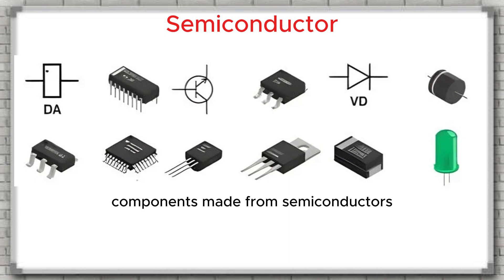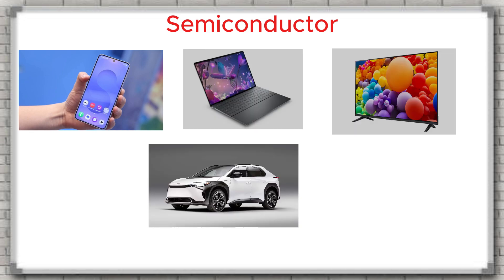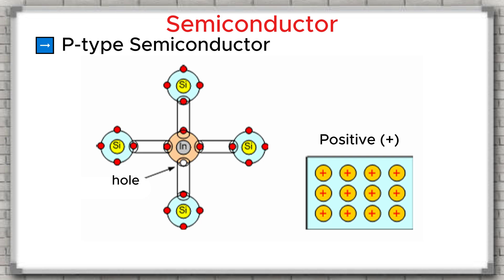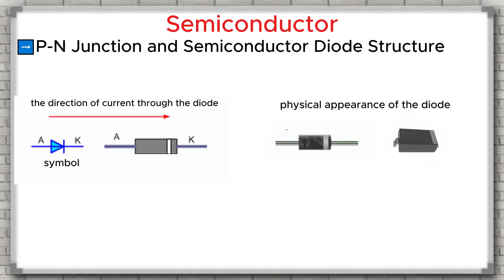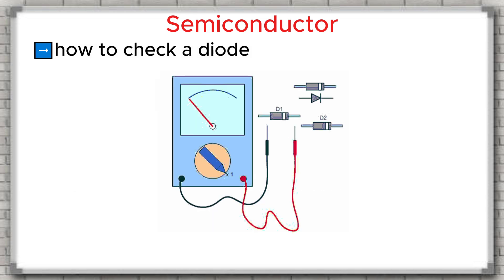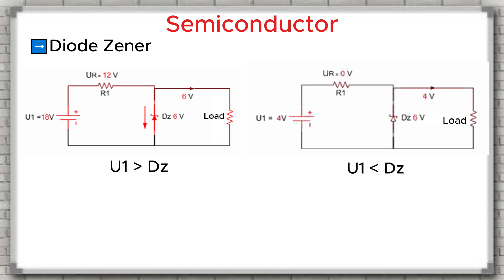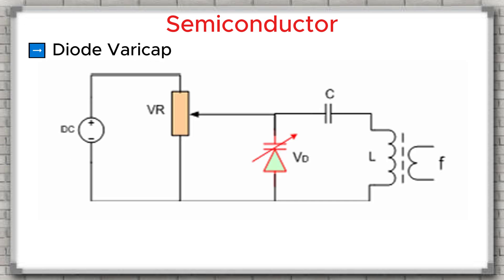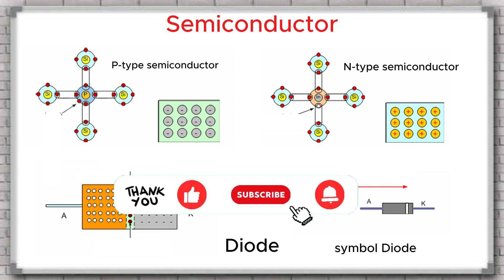Semiconductors and Diodes in ECU | Basic Knowledge for Beginners in ECU Repair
In this video, we will explore semiconductors and diodes – fundamental components that play a crucial role in electronics and ECU repair.

You will learn:

Why diodes are considered the core application of semiconductors.

The basic working principle of diodes.

Common types of diodes and their applications in automotive ECUs.

How diodes protect ECU circuits from reverse polarity connection (+ / -).

This is essential foundational knowledge that will help you easily approach more advanced lessons on automotive electronics and ECU repair.